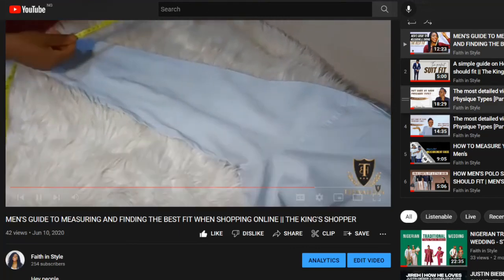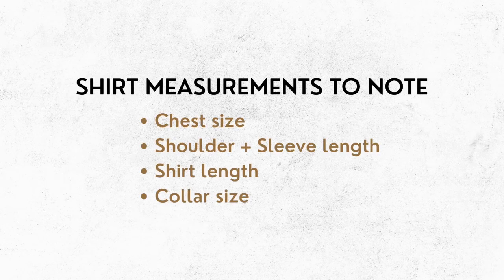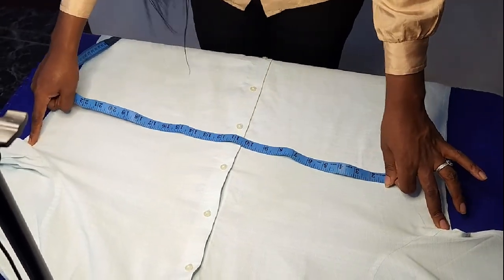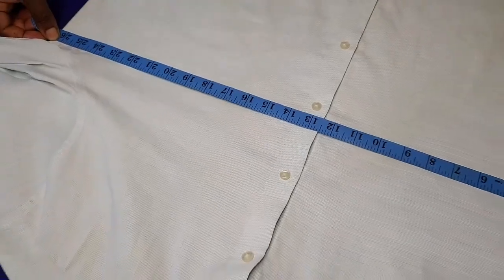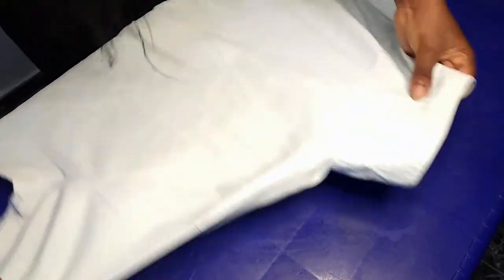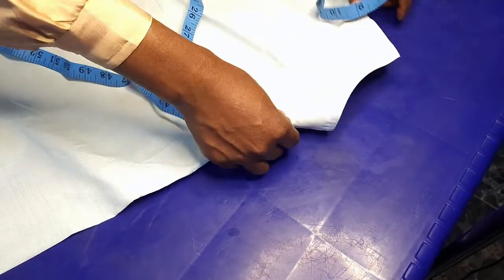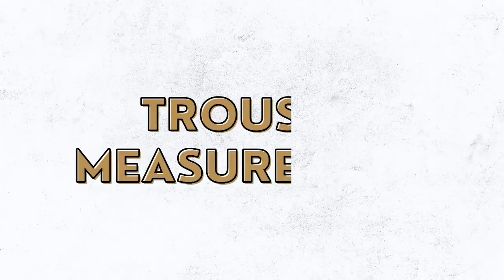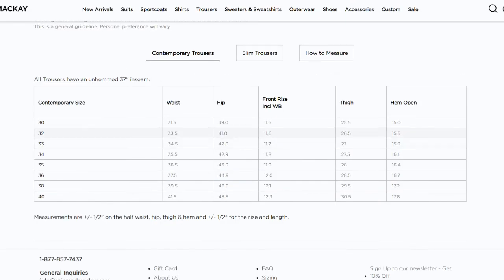HOW TO GET MEASUREMENTS FROM YOUR CLOTHES | MEN'S SIZE CHART | FAITH IN STYLE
In today's video, I show you how to get your measurements from your clothes. This is particularly helpful if you shop online a lot. You can now figure out online size charts using this guide.

And share with a man around you.

TIME STAMPS:

0:00 - Intro
1:41 - DIY measurement tools
02:47 - Important measurements for online size charts

How to Measure:
03:05 - CHEST SIZE
04:16 - SHIRT LENGTH
05:38 - SLEEVE LENGTH
08:52 - WAIST (Shirt)
09:48 - SLEEVE LENGTH (Short sleeve shirt)
10:27 - Trouser Measurement
10:55 - WAIST (Trouser)
11:28 - THIGH MEASUREMENT
12:09 - TROUSER LENGTH
12:42 - INSEAM (Crotch area)
13:19 - HIP MEASUREMENT

14:04 - Outro

To book any of my personal styling services for men, kindly send an email to:
*Location is no barrier as I offer virtual services as well.